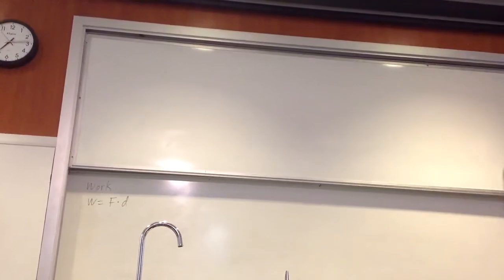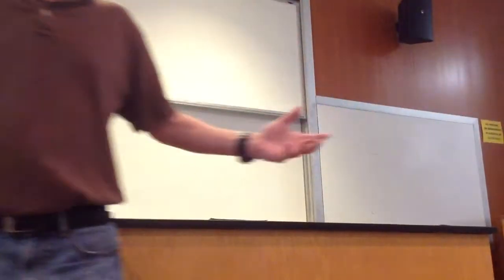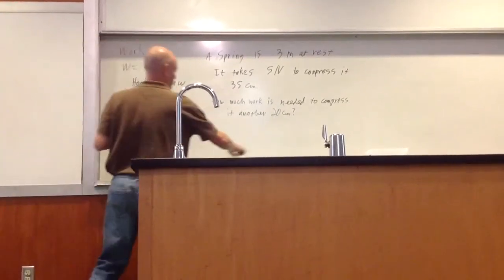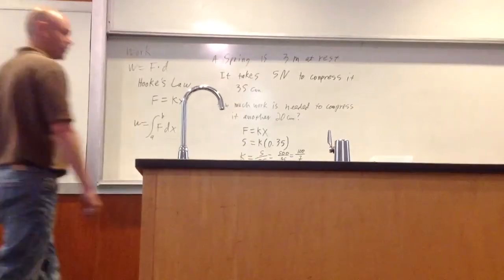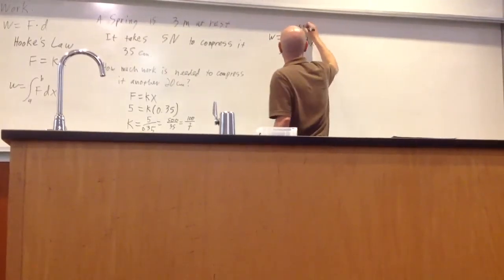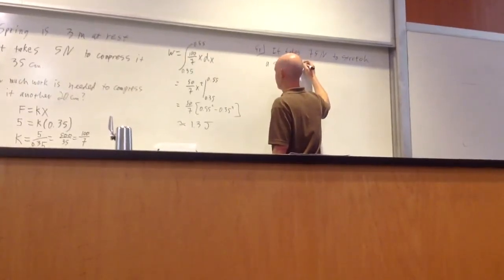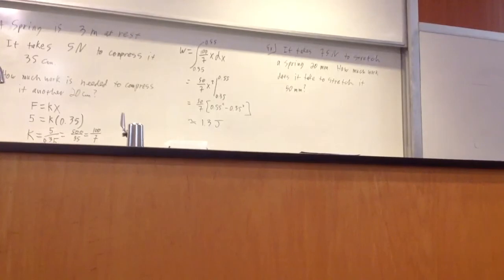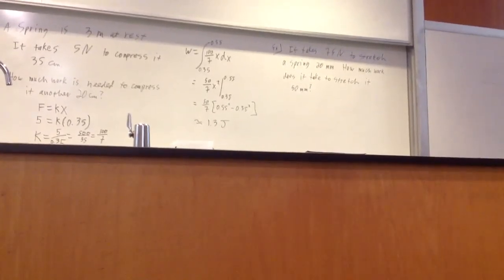Calculus 1 Hook's Law Example